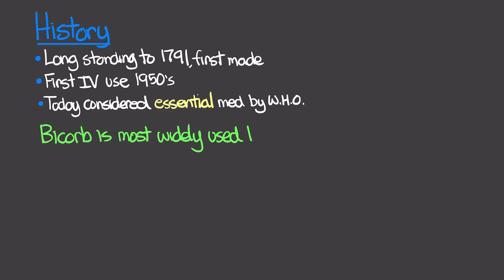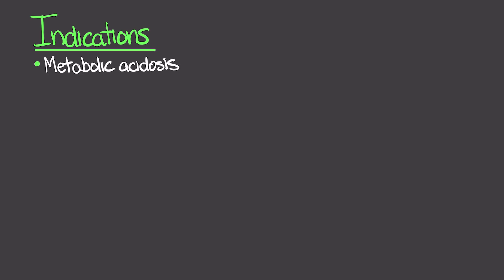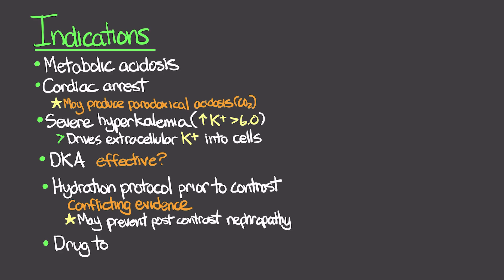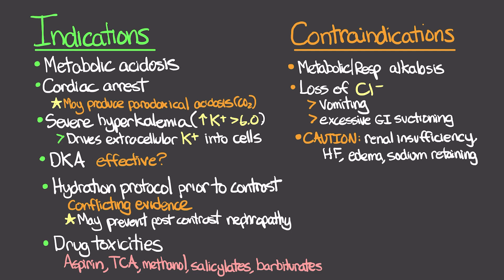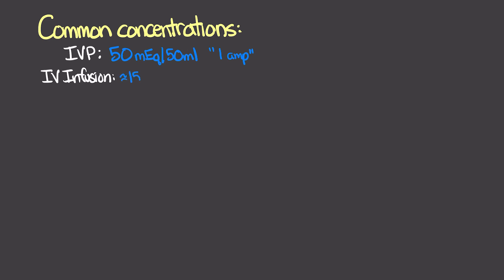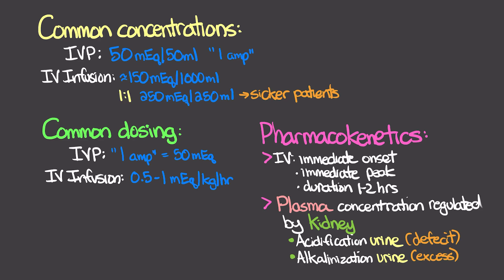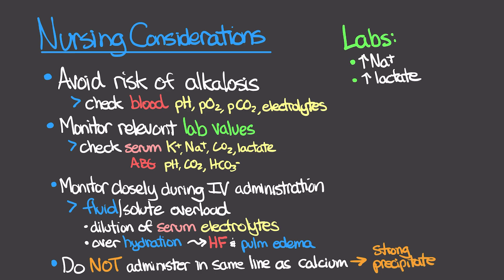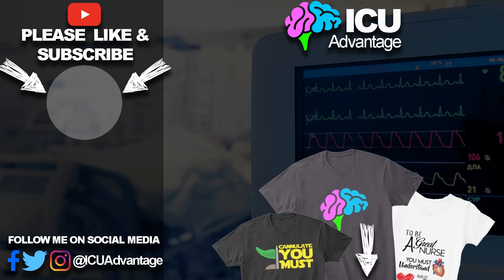Sodium Bicarbonate "Bicarb" - CC Meds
A quick review the medication Sodium Bicarbonate, aka Bicarb.

00:00 Intro
00:18 About Bicarb
01:14 Indications/Contraindications/Adverse Effects
03:57 Dosing
05:13 Nursing Considerations
06:16 Wrap up